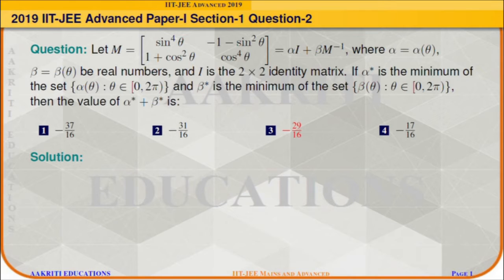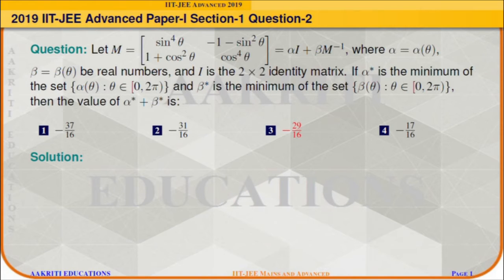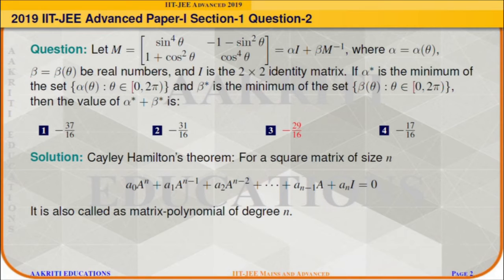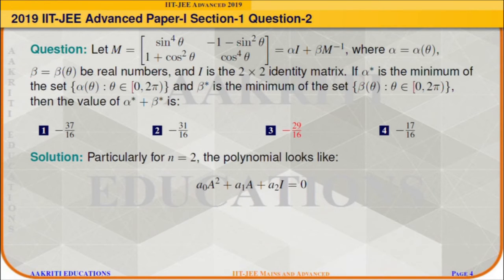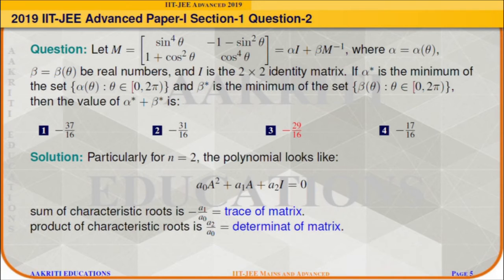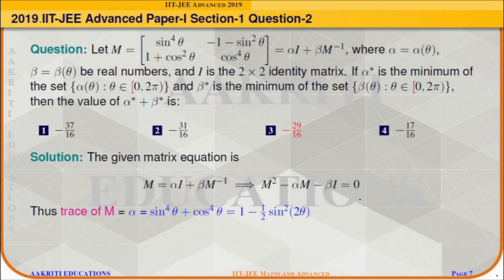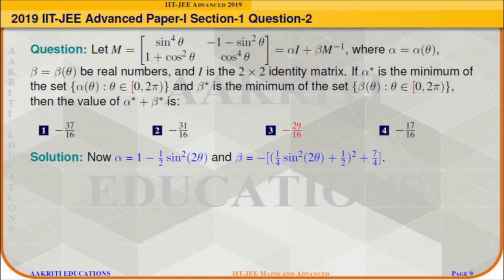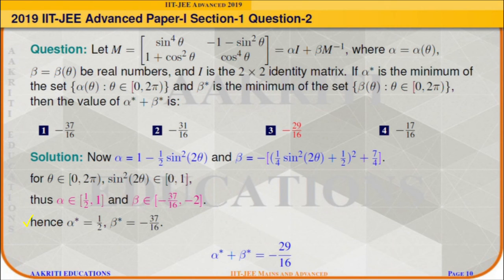IIT-JEE Advanced | 27 May 2019 | Paper 1 | Math | Matrix Det | Q-2 | Section 1 | AAKRITI EDUCATIONS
Analysis on question number 2 of section-1 asked in IIT-JEE Advanced paper-II held on 27th May 2019.

You are always welcome to ask doubts and give your feedback/suggestions. I would be happiest to answer you.

Enjoy Math with me.